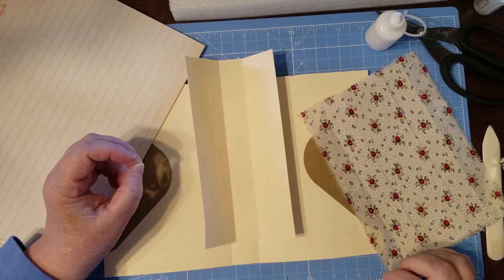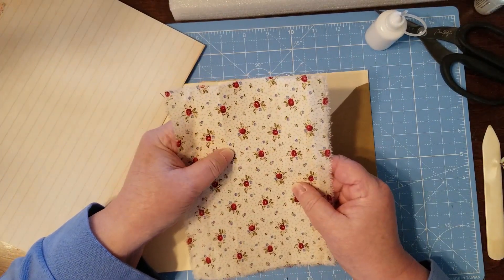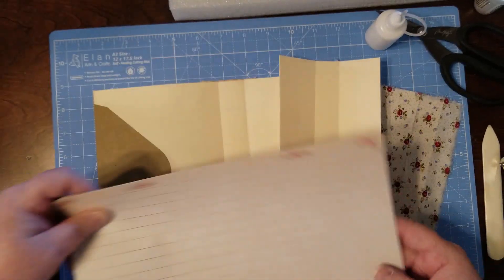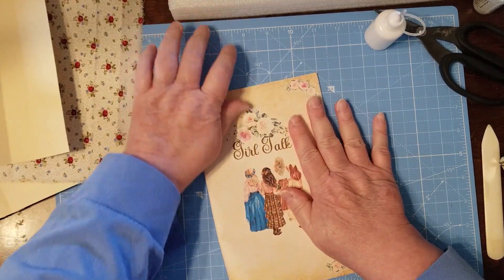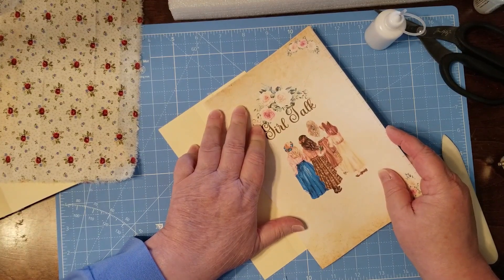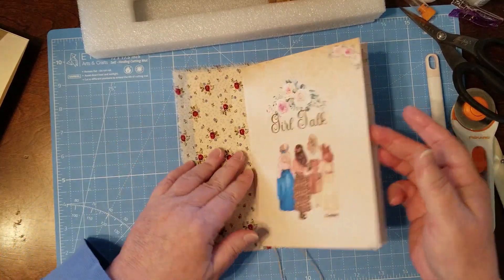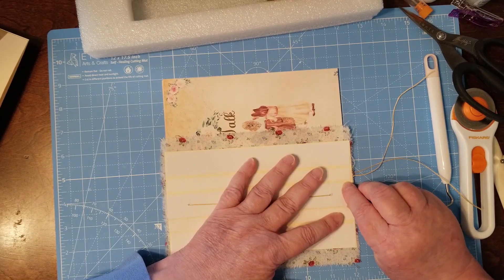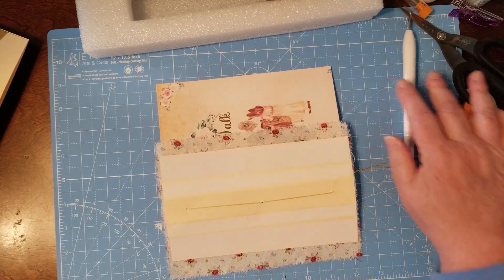Beginner Basics Series Part 6 - Sewing in a hidden signature!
Simple and easy technique to make this happen for anyone! Step by step instructions all the way.
To be entered into the draw for a free digital journal kit from my Etsy shop, simply make a comment on any video I post. There will be a drawing when I reach 700, 800, 900, and 1000! I will be giving away four digital journal kits, one for each draw!

2 – click on the freebies tab at the top left of the page, if you are on your phone click on the menu (the 3 lines at the top) then click on the freebies option
3 – click on the image you want, this will enlarge the image, right click on the image and choose the option you want from the drop down menu, you can print or download whichever you choose.
4 – make something fun!